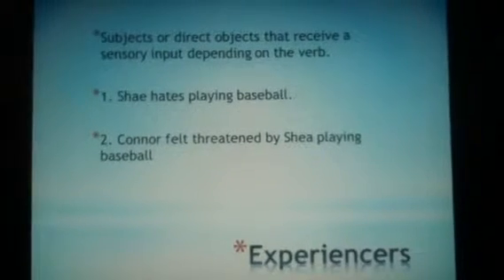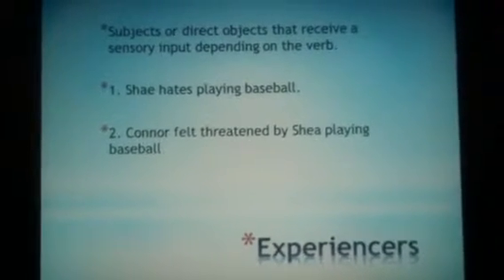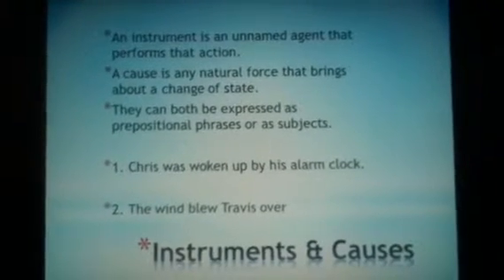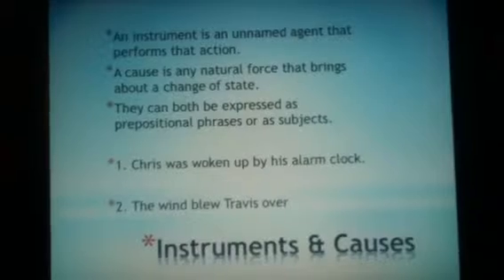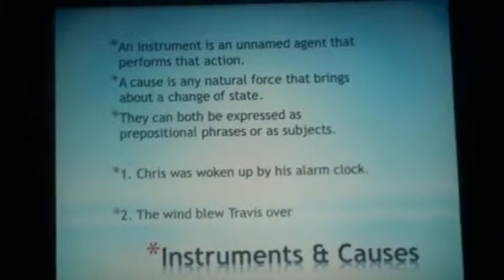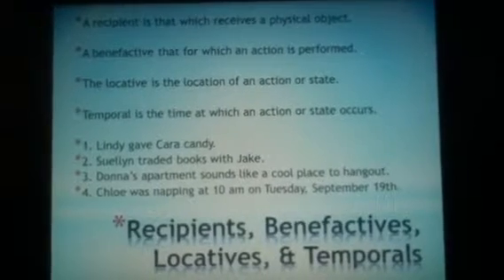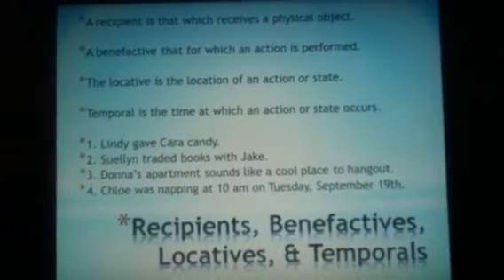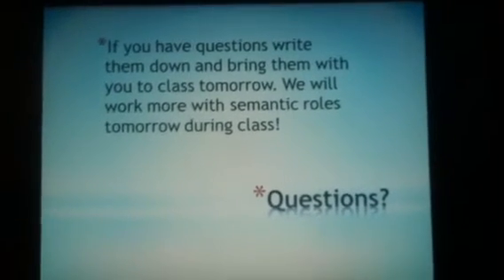Flipped Lesson: Semantics